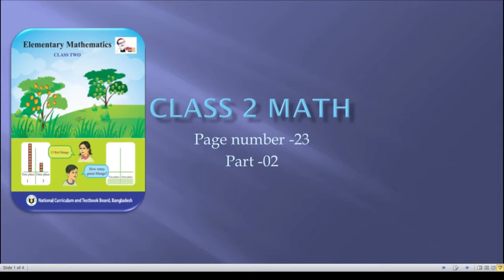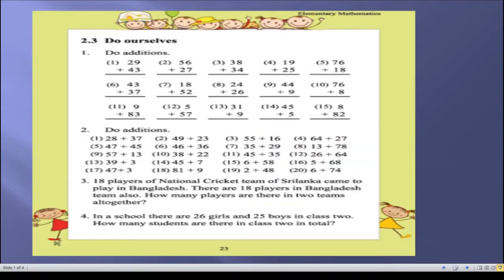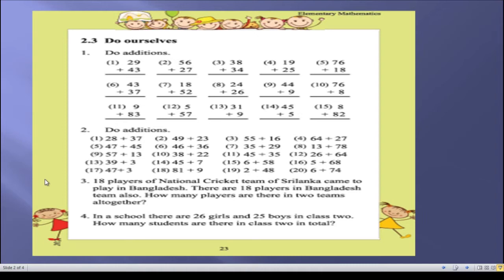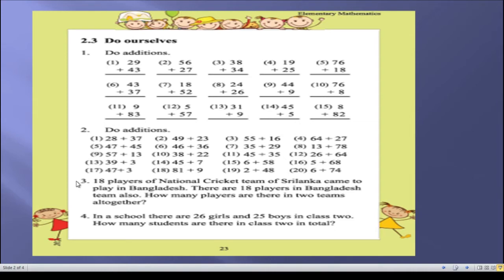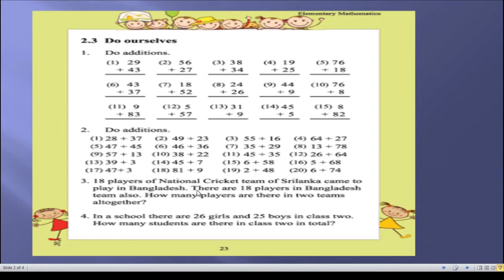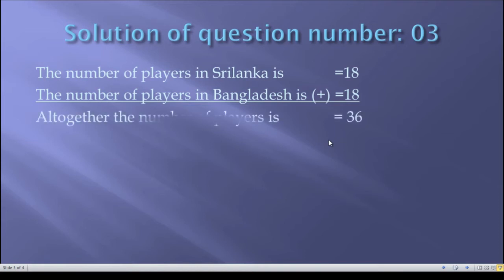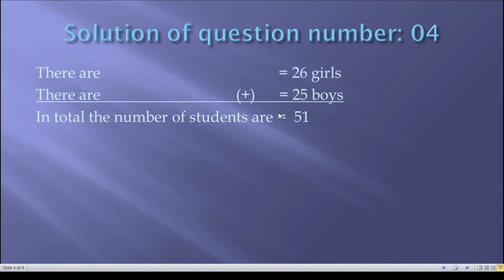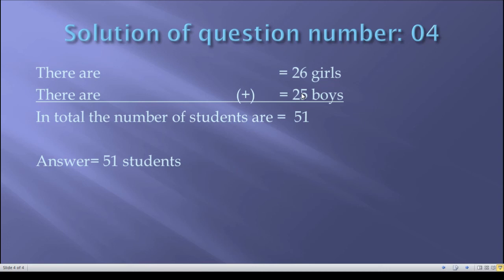Class 2 Elementary mathematics page 23 || part 2 || English version || Easy solution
In this video,  I was solved some questions of class 2 which is mentioned on your text book in page number 23. And this is part 2. In part -1, I solved some easy questions. Hope this video will help you a lot to enrich your knowledge.